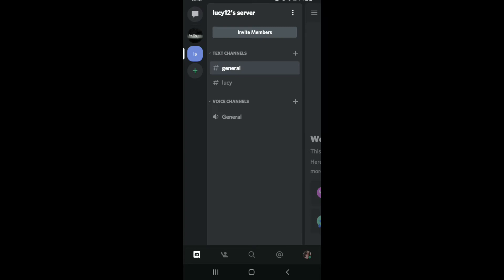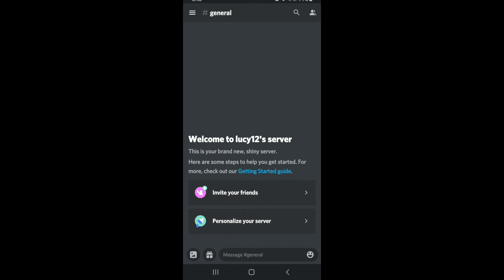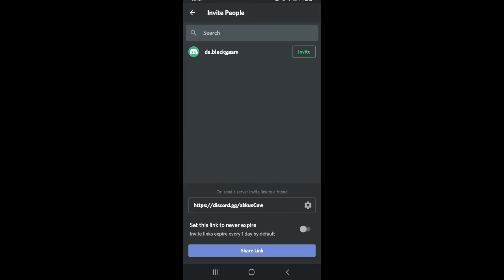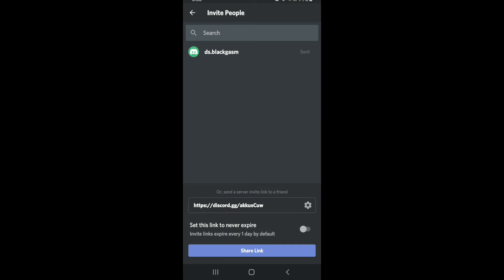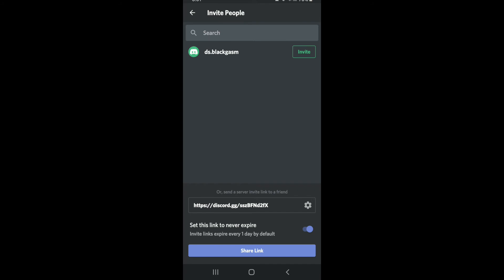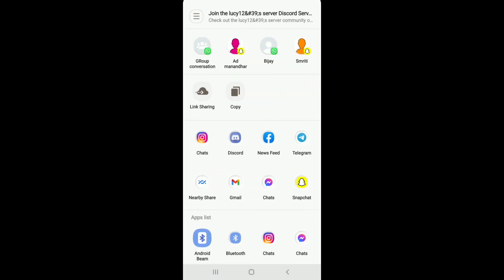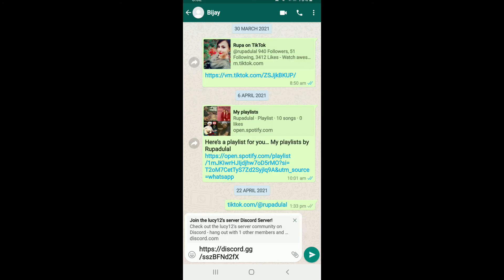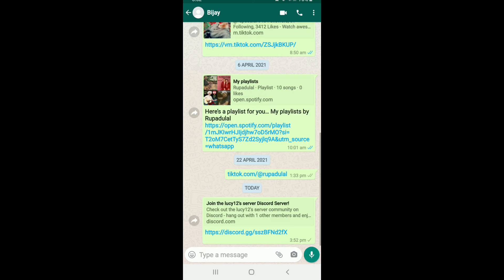How To Share Discord Server Link and Add Contacts on your Discord 2021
Today’s tutorial is about how to share discord server link and add contacts on your Discord.

I'm going to show you how to share a discord server link on Discord 2021. There are many different ways in which you can use the app and one of them is sharing your server or someone else's with others. Here are some steps that I'll be showing you today:

What is Discord?
Discord is a free voice and text chat app that you can use to communicate with other people on the same server. It's very popular among gamers, but it's not just for games! You'll find it useful if you need to talk to someone else who doesn't have a phone or Skype account. We also cover some of the features like creating your own servers, making friends, sending messages, and how to make sure nobody sees what you're saying by using "private" chats.

How to share the discord server link on Discord 2021?

You can easily share your discord server link in the channel you are currently in. Here is how:
1) Click on the gear icon and click "Set Up a Server"
2) Choose which type of server you want to create. You can choose from voice-only servers, text-only channels, or both voice and text channels
3) Fill out some basic details about your new server (including a description of it). The name cannot be changed once created so make sure you like it! Once that's done, hit "Create Server". This will automatically give you a URL with which you can share this specific Discord server with others

How to add contacts on your Discord 2021.

1) Open up the Discord app and go to the drop-down menu in the top left corner of your screen.
2) Select "Add Friend" from this list. A window will pop up with a text box for you to search for people's usernames or email addresses, as well as an input field below it where you can type in someone's username or email address manually if needed.
The person should now appear under your Friends list!

0:00:- Intro
0:19:- How to share discord server link and add contacts on your discord
1:00:- Outro